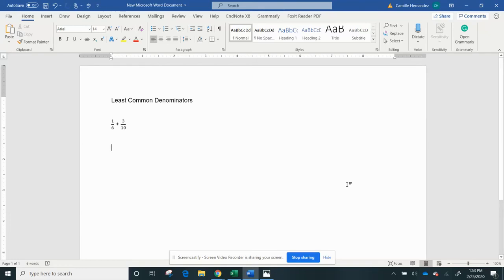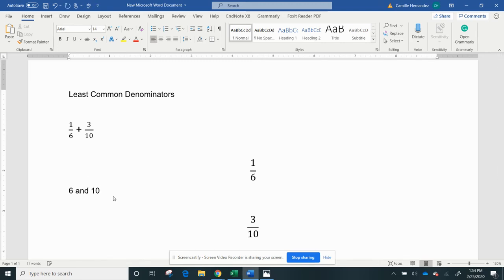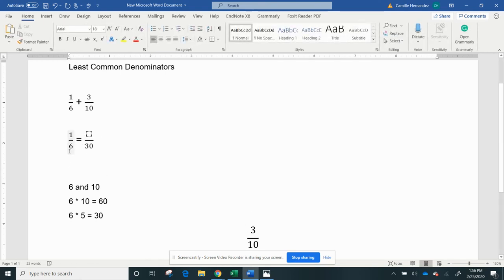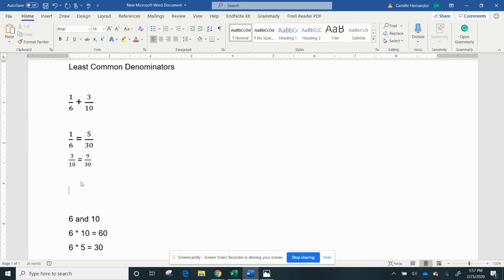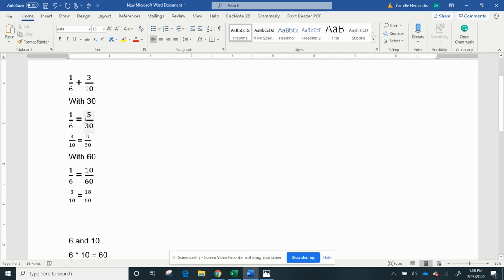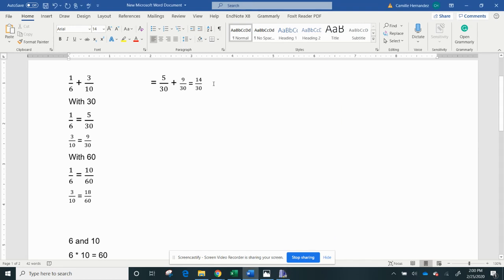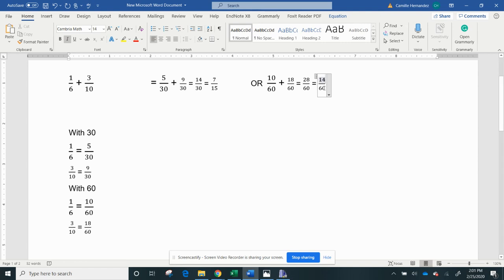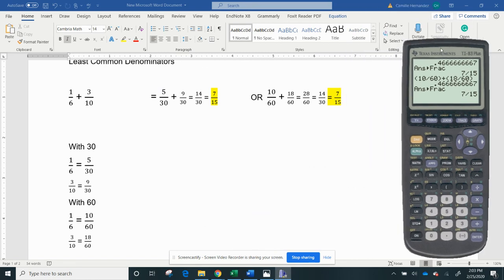Help with LCD